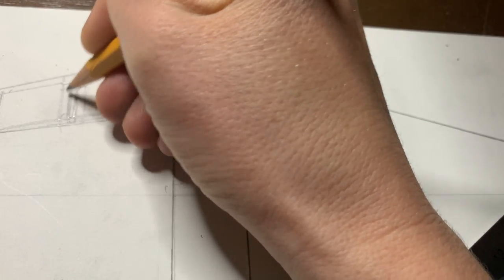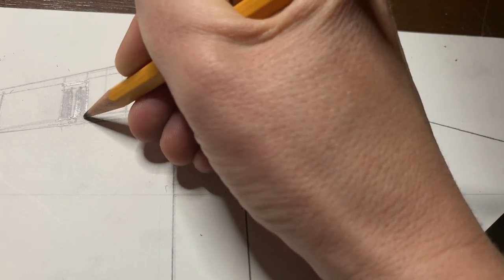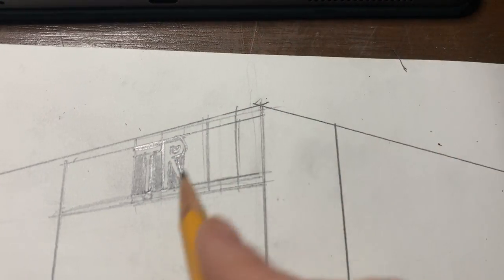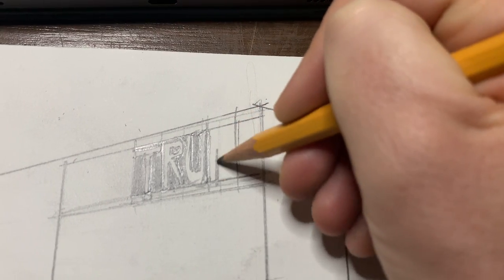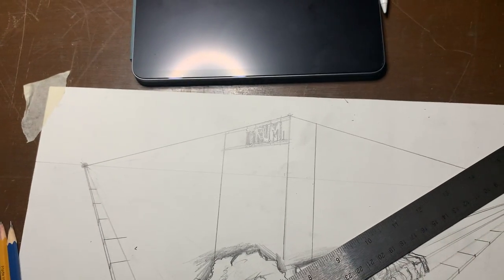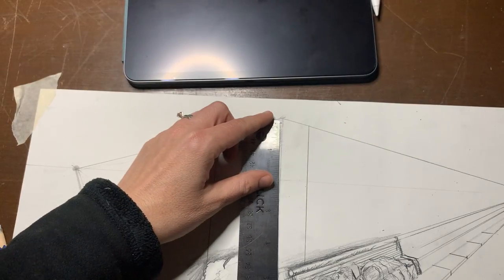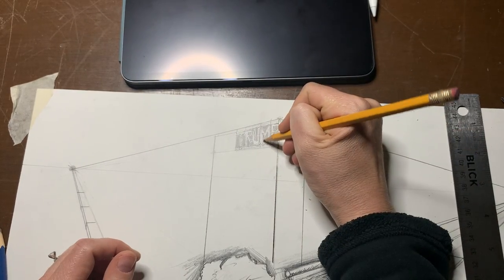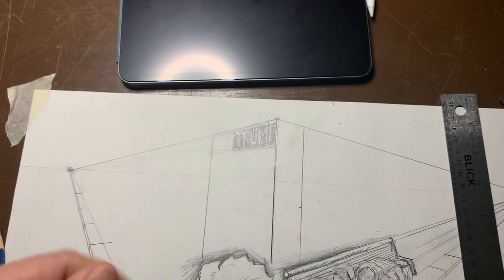Review Making a Sign in 2 point perspective